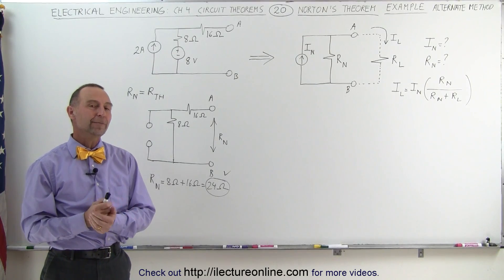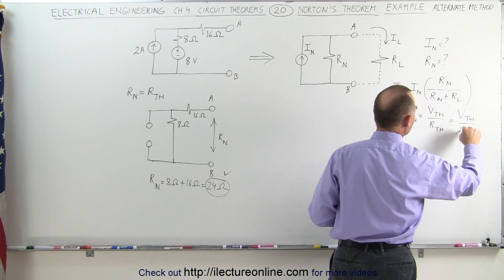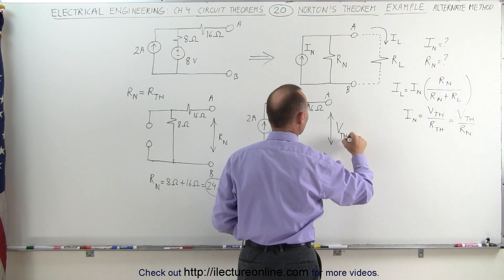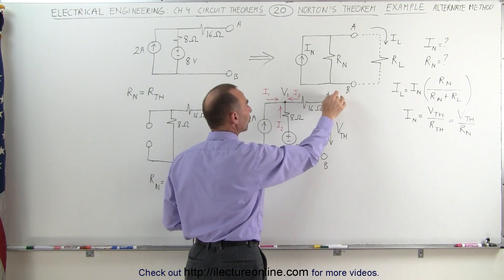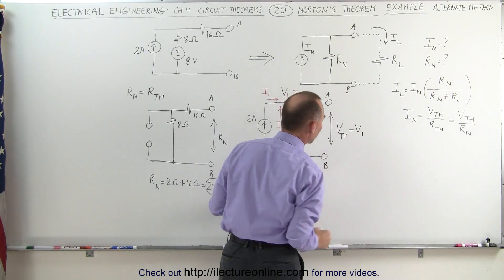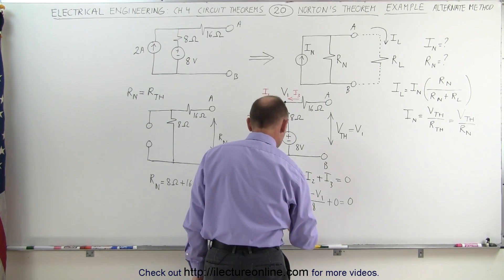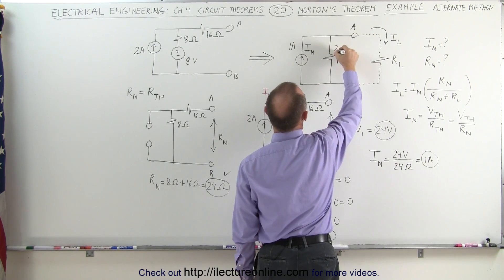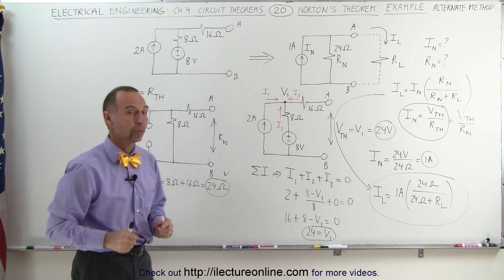Electrical Engineering: Ch 4: Circuit Theorems (20 of 35) Norton's Theorem Ex. 1 Alternative Method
In this video I will use an alternative method to find the Norton equivalent circuit of a circuit with a 2amp source with 8V voltage source and 2 resistors.